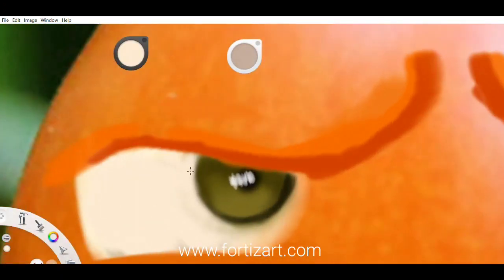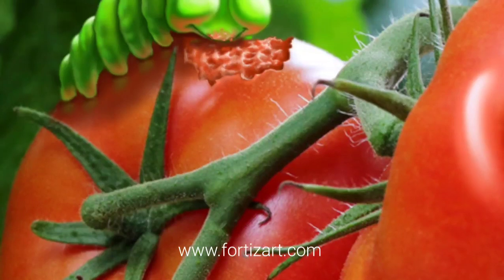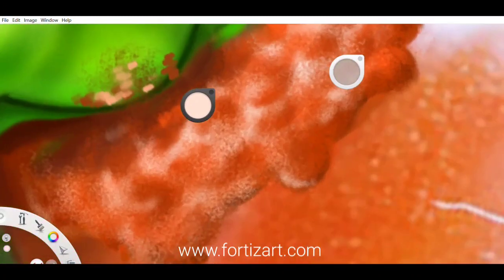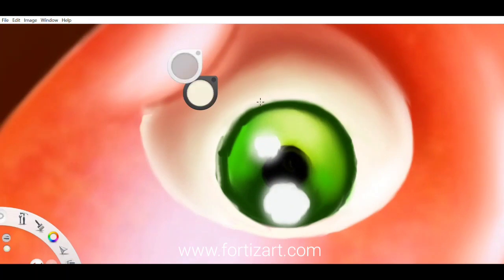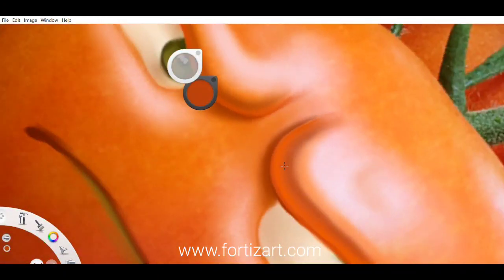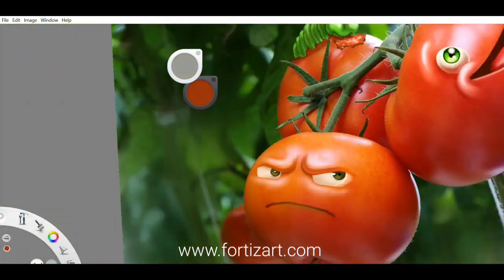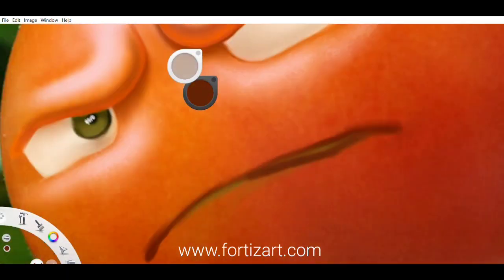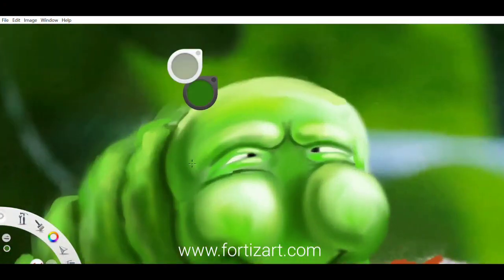How "Oblivious" Can A Little Tomato Be?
In this video I share a bit of the process it took to create my digital art piece titled "Oblivious".

Much love!